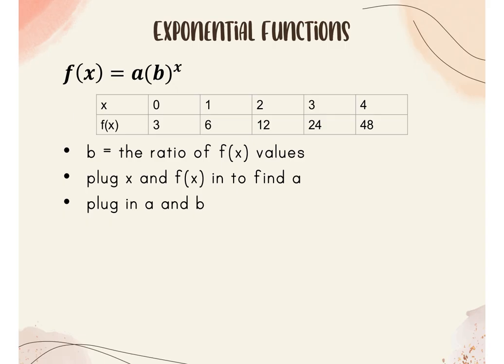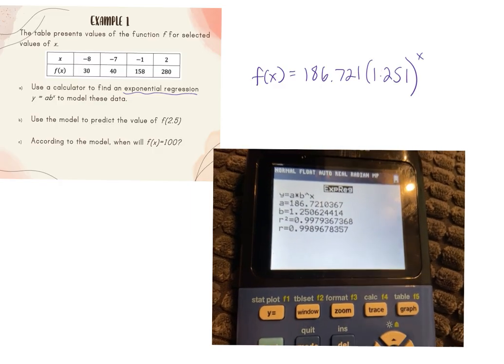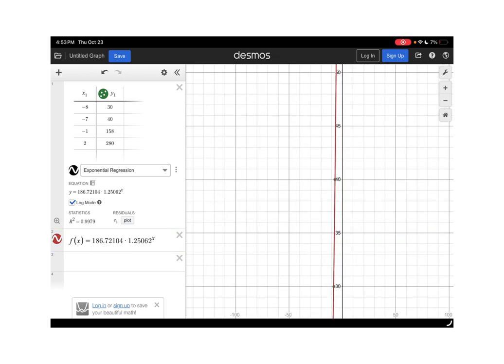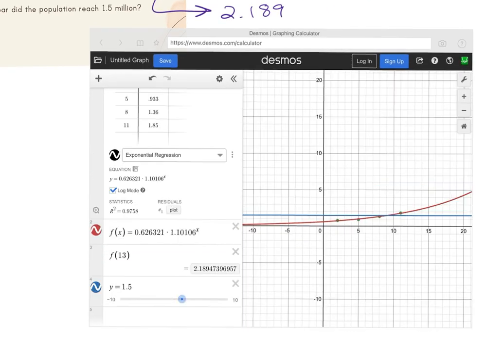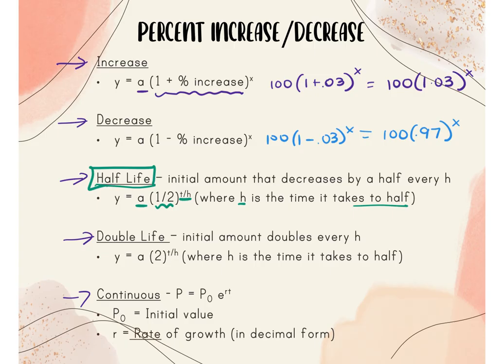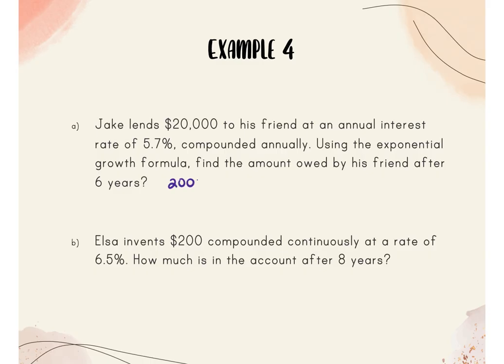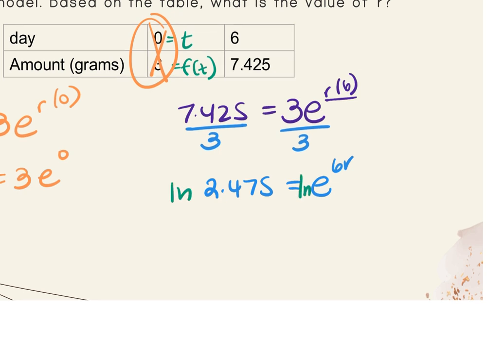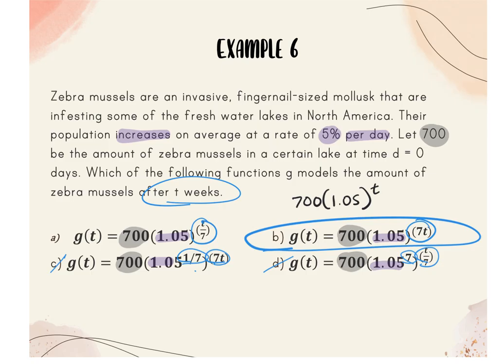10.27 APPC Unit 2.5 Exponential Function Context and Data Modeling